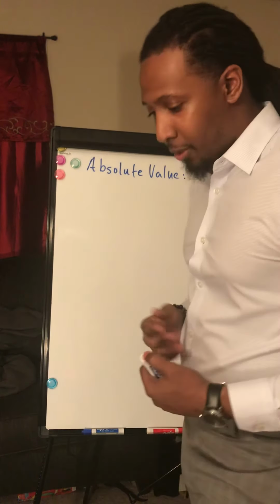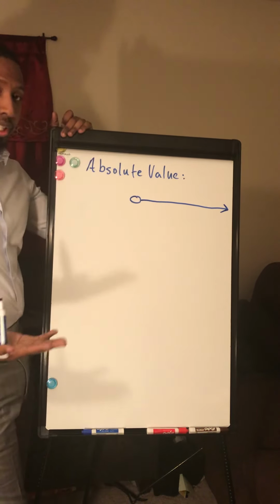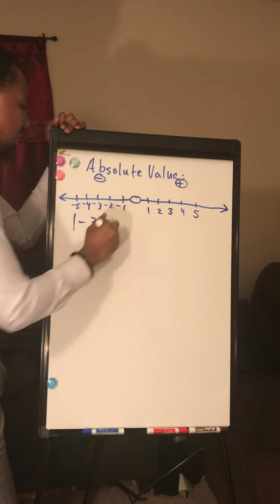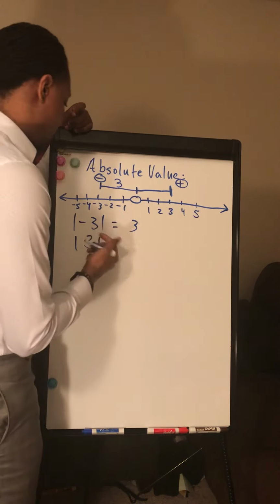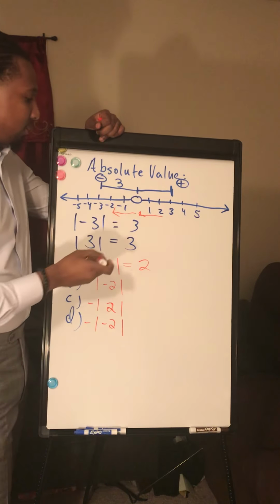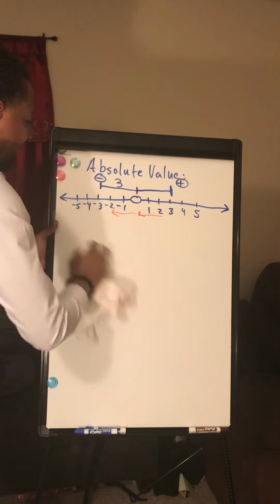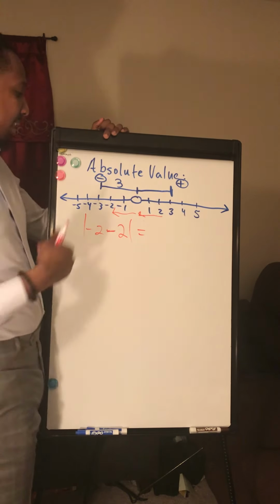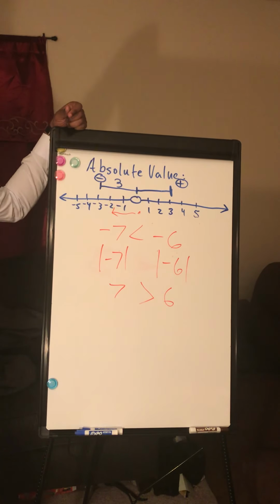The Concept of Absolute Value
In this video I will be explaining the concept of absolute value.